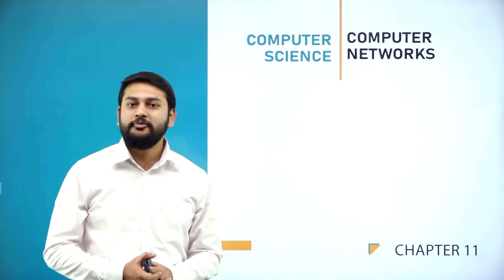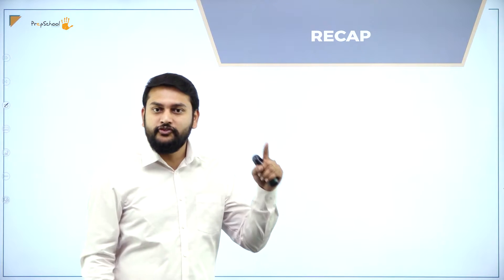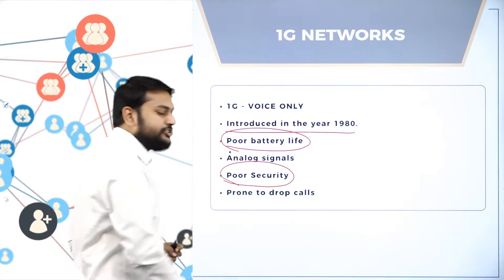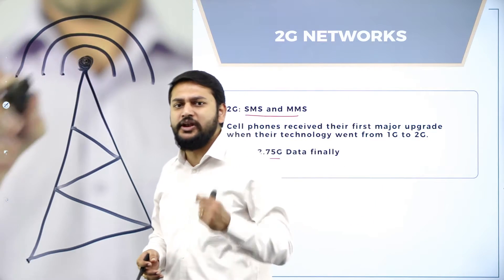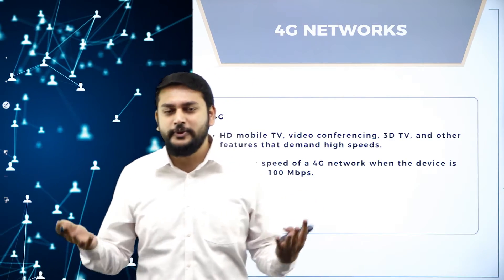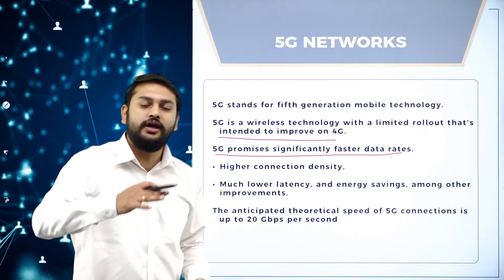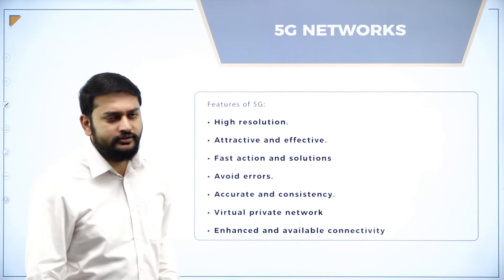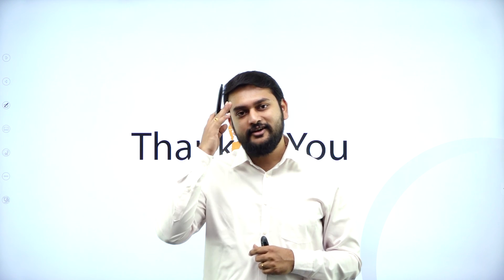DAY 43 | COMPUTER SCIENCE | CBSE XII | COMPUTER NETWORKS | L7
Class : CBSE XII
Stream : SCIENCE AND COMMERCE
Subject : COMPUTER SCIENCE
Chapter Name : COMPUTER NETWORKS
Lecture : 7